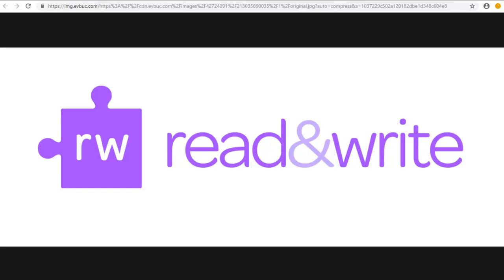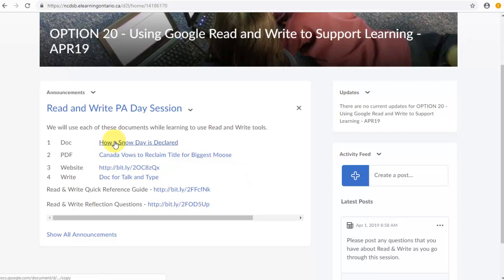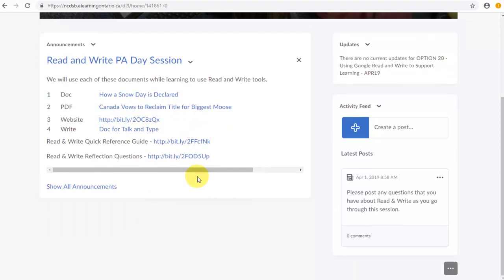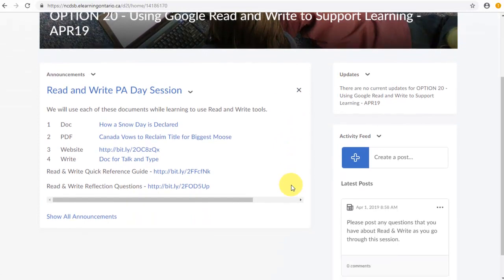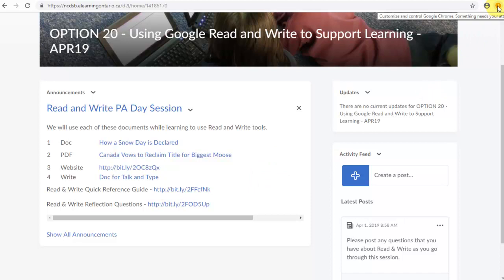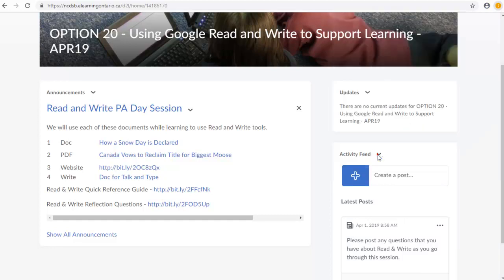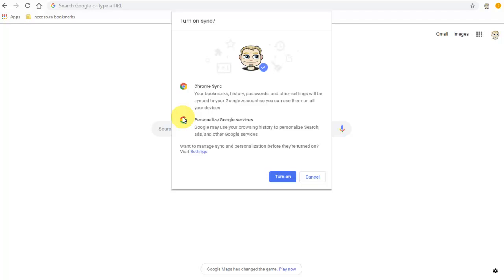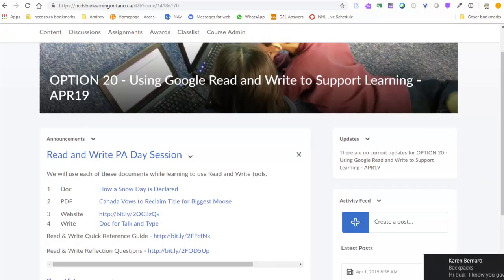Google Read and Write Session - Introduction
Getting prepared to use Google Read and Write